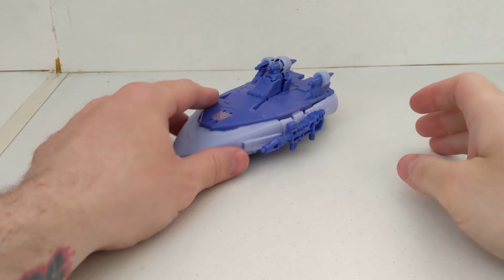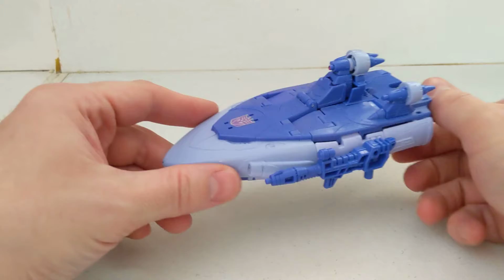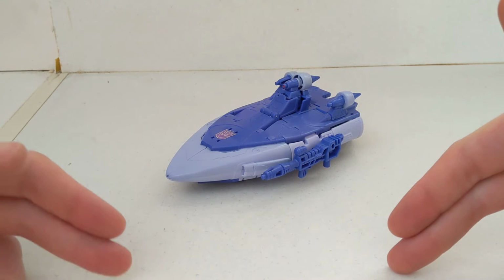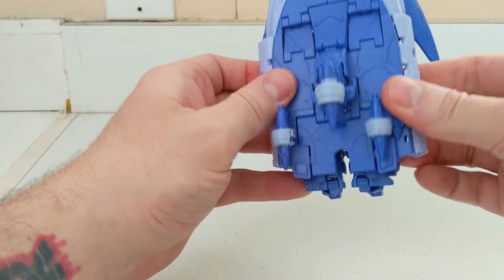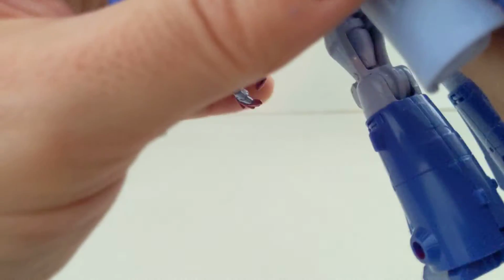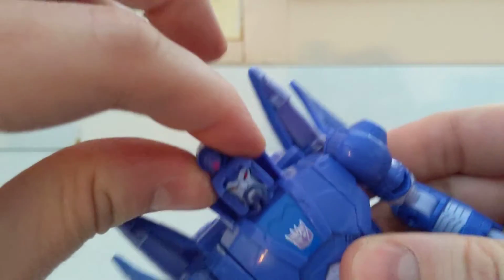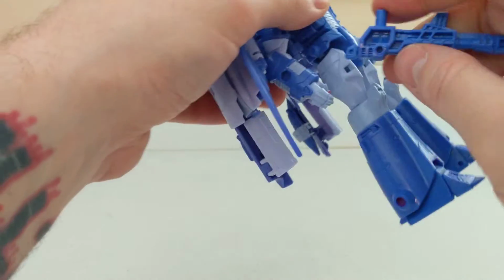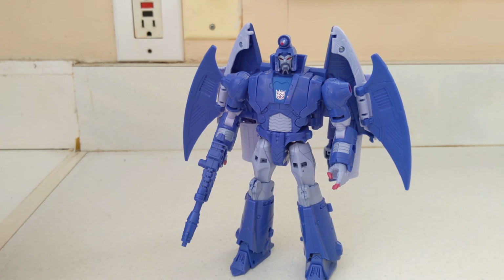ProtoFoxy's Toy Review: Transformers Studio Series 86 Scourge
Come on in and take a look at my review of Transformers Studio Series 86 Scourge.